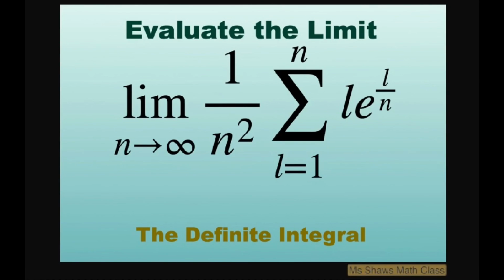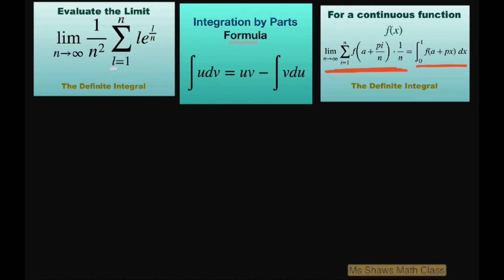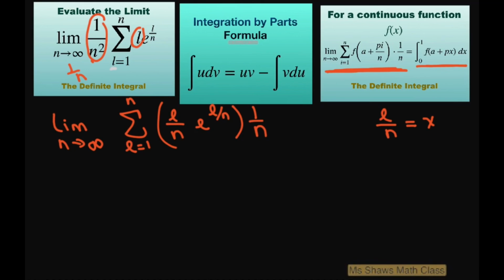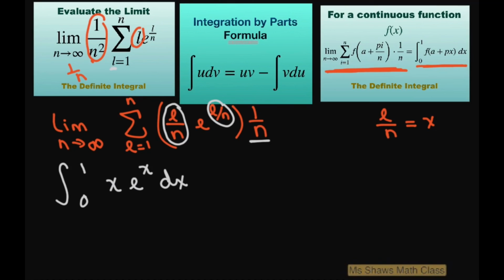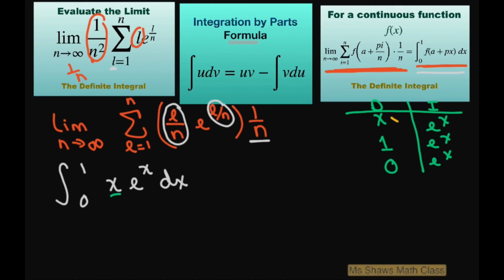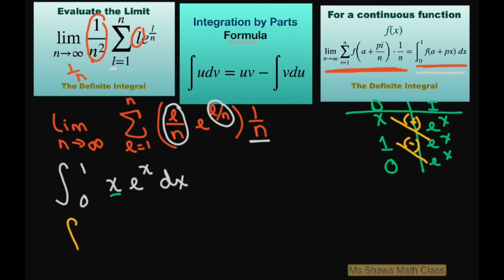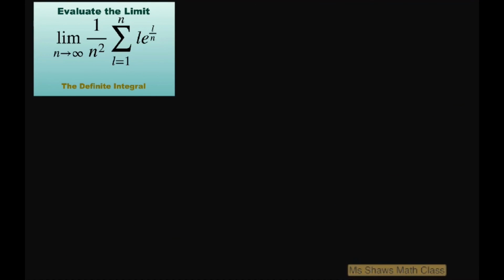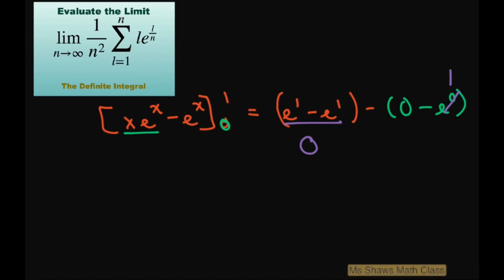Evaluate the limit as n approaches infinity of 1/n^2( sum (l e^(l/n)) Using formula